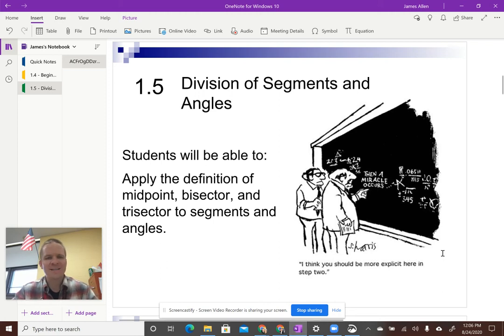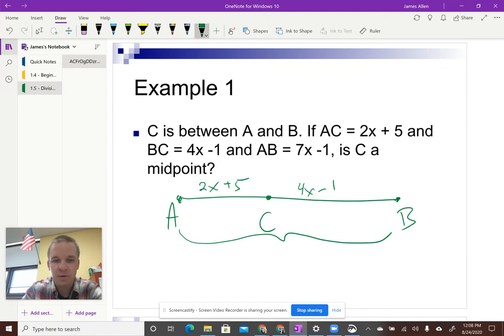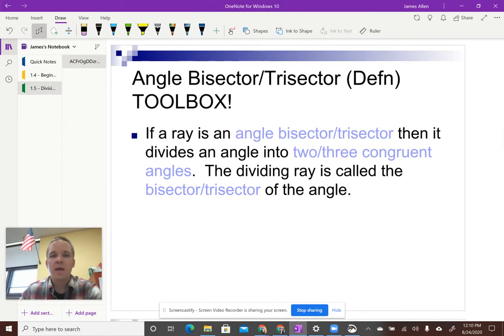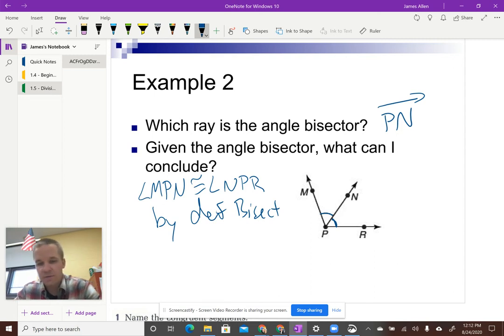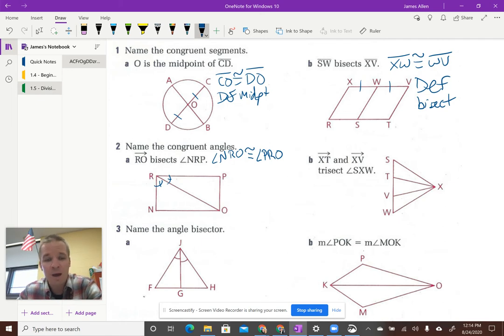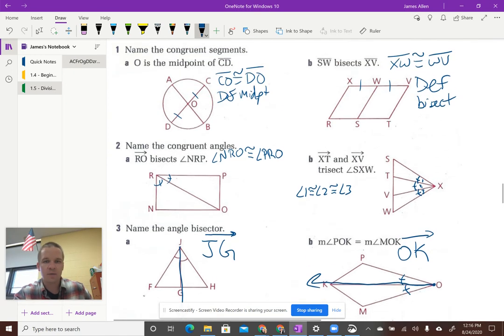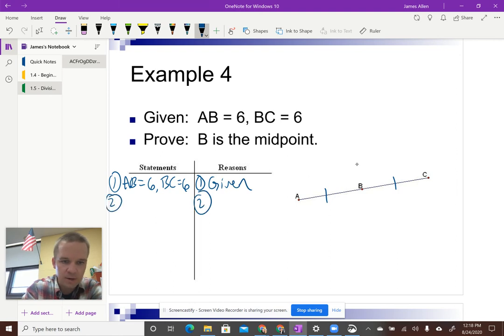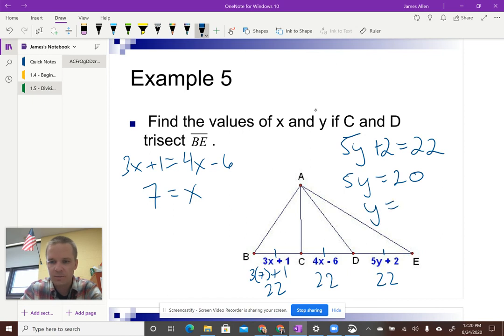1.5 - Division of Segments and Angles - Honors Geometry